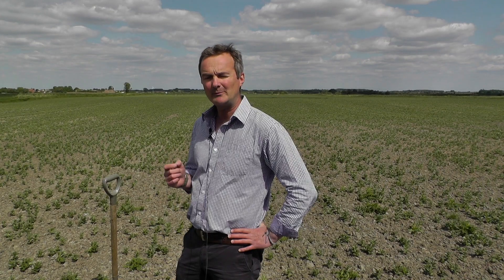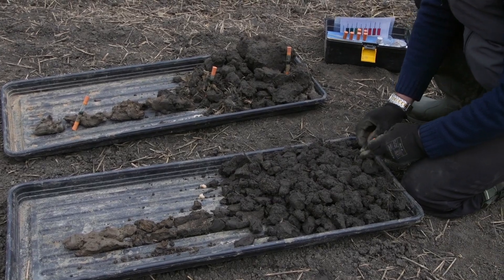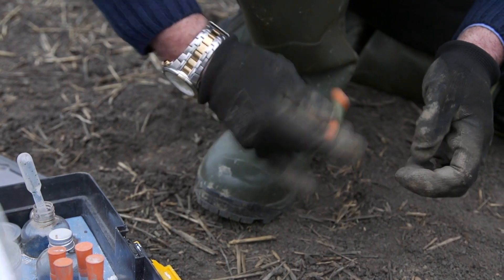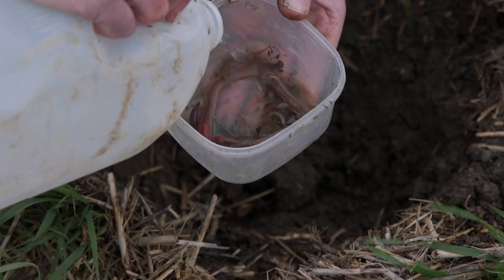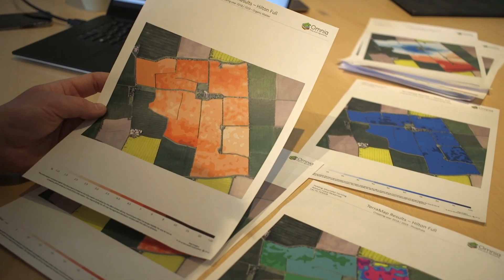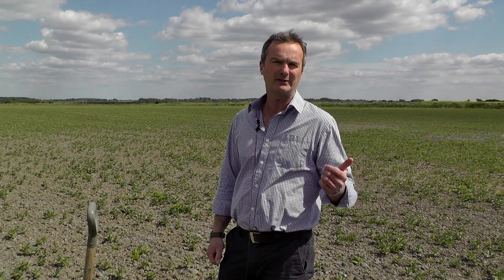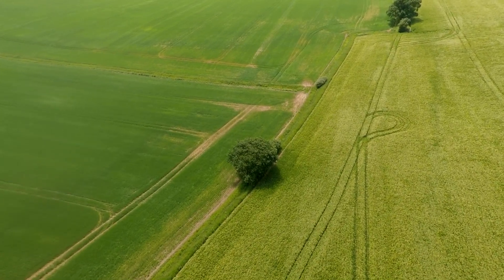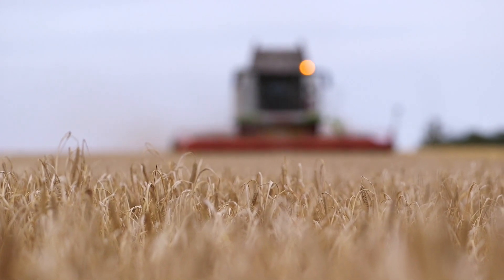Sustainable Soil Management - Groundswell Exhibitor Presentation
Ian Robertson from Sustainable Soil Management offers "the most comprehensive and advanced soil analytical and interpretation service available to UK and European farmers. The only report providing both total and available nutritional, rotational nutrient-cycling and a programmed approach to soil improvement."

This video has been published by Groundswell as part of the Covid-19 initiative to support Groundswell Exhibitors in light of the postponed 2020 Show and Conference.